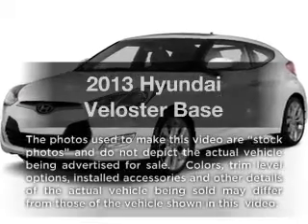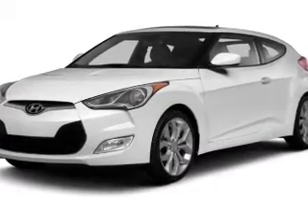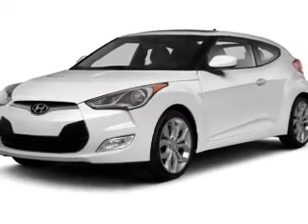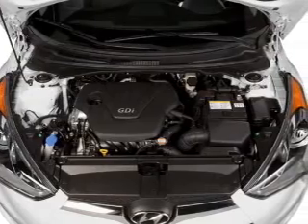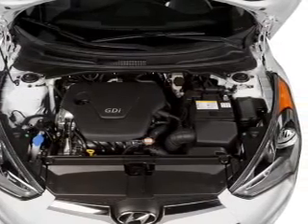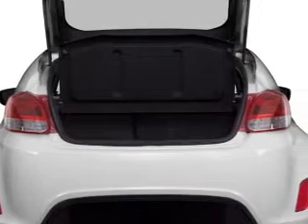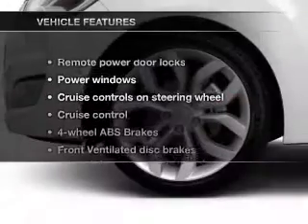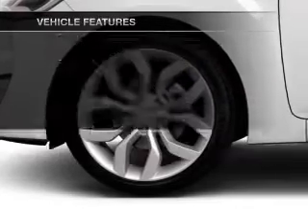2013 Hyundai Veloster - Bloomington IL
Year: 2013
Make: Hyundai
Model: Veloster
Trim: Base
Engine: 1.6 liter inline 4 cylinder 16 valve
Transmission: 6-Speed Manual
Color: Century White
Mileage: 1
Address:
1608 S. Morrissey Dr.